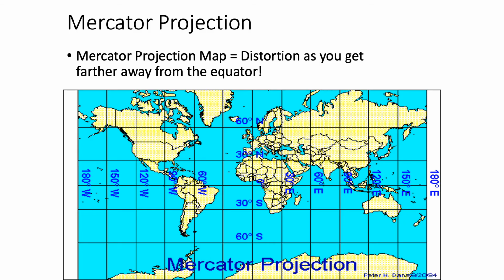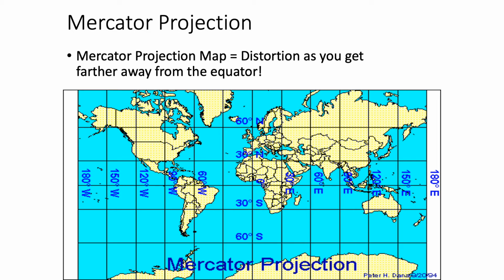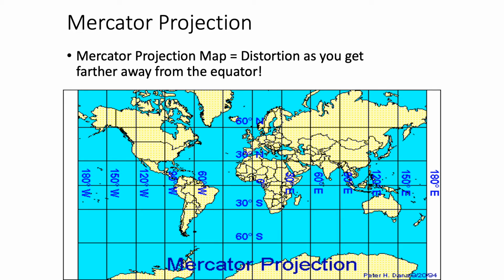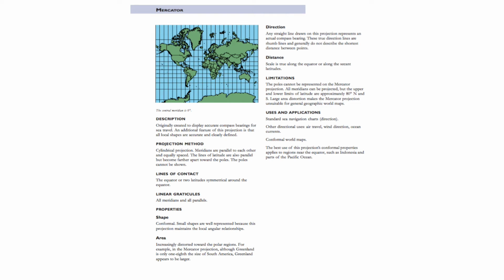aphgMapProjections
Intro To APHG Map Projections @aphumangeographytutoring6955